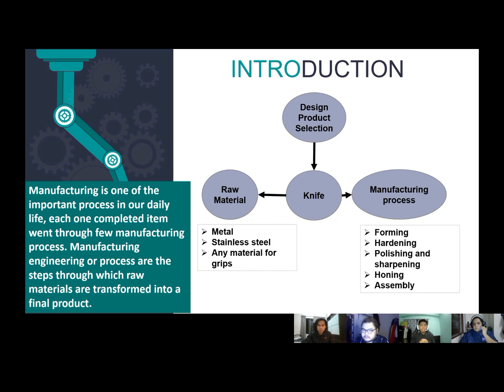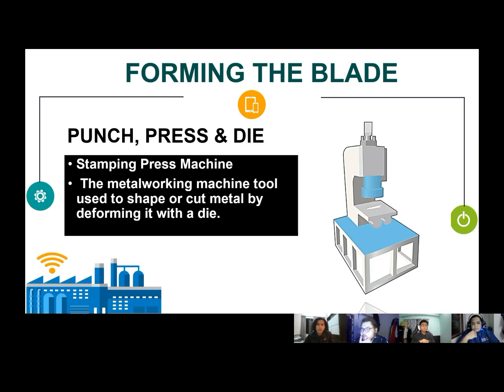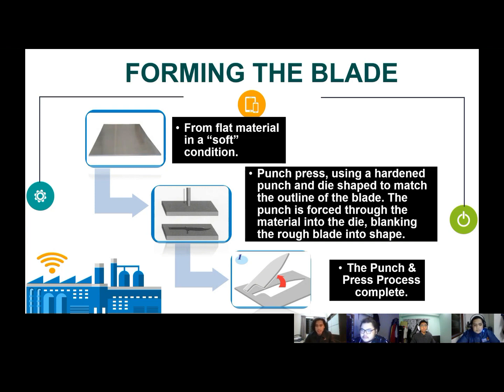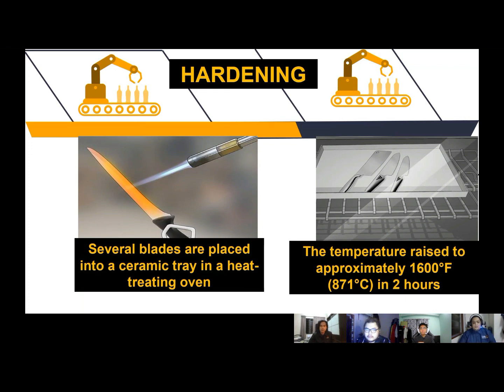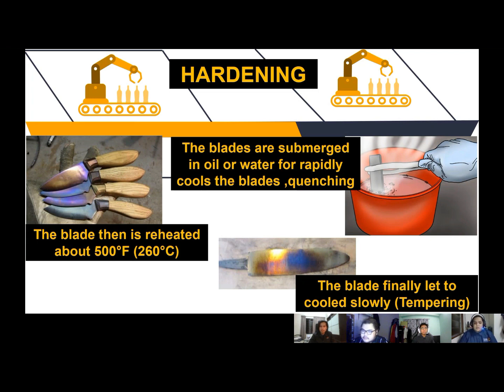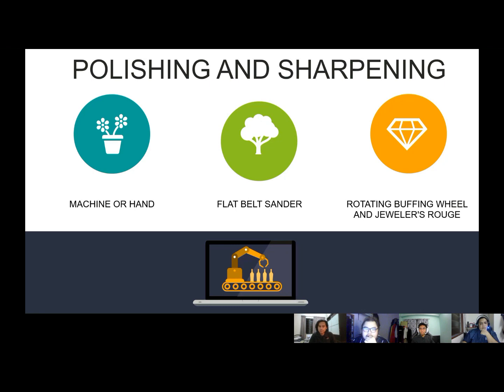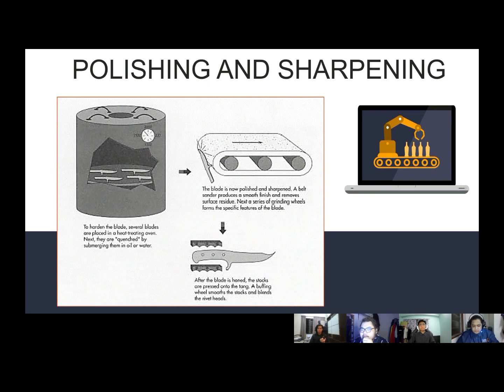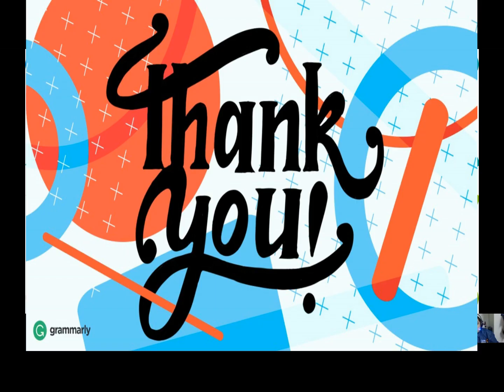GROUP C KNIFE MANUFACTURING BMMP 1323 (MANUFACTURING PROCESS)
This video is uploaded for approval and markings by our dear lecturer, TS Mohd Ruzi Bin Harun

Thank You Everyone For The Support ^0^❣️